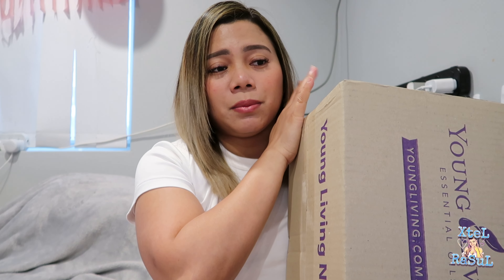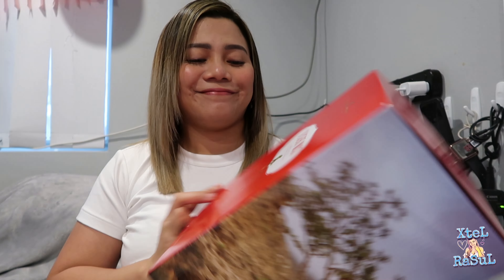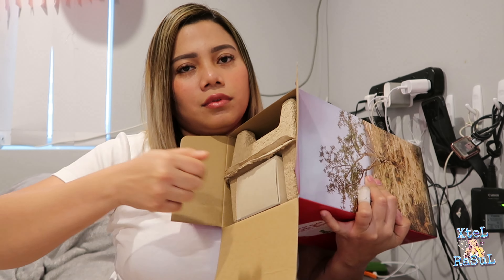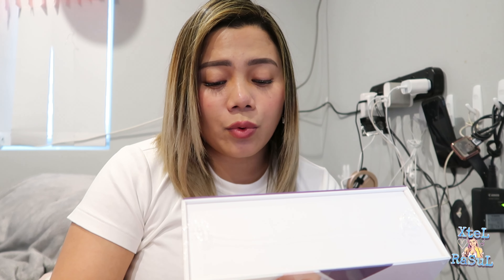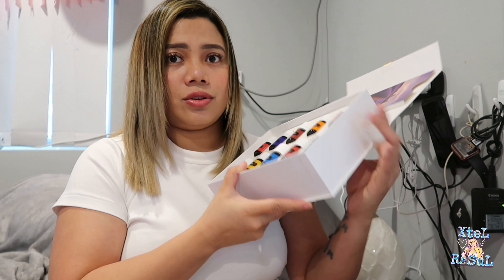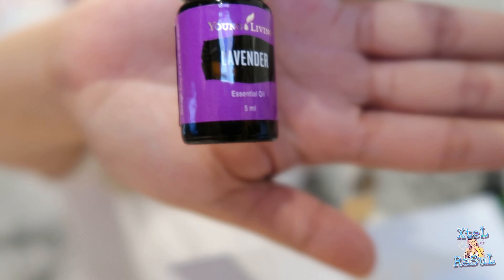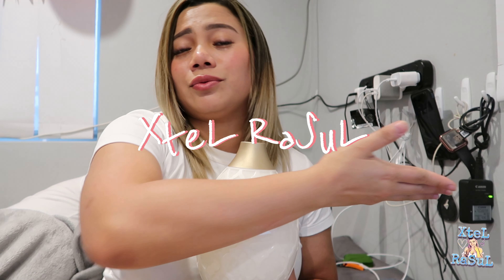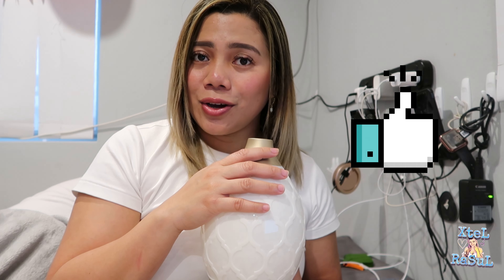YOUNG LIVING ESSENTIAL OILS (ULTRASONIC DIFFUSER - DESERT MIST) unboxing & review || Xtel RaSuL 🇵🇭🇦🇺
Hi guys, this was taken on 25th of December 2020.  It was a bday present from my mom from the Philippines.  She paid for almost $300AUD for it, including the shipment fee.  Hope you like this video!